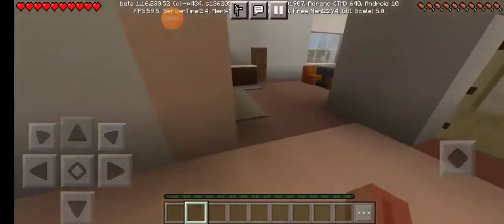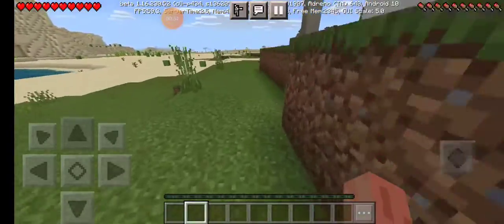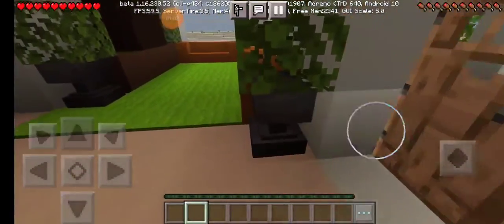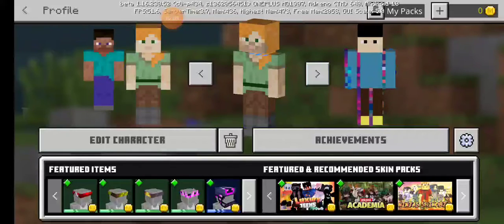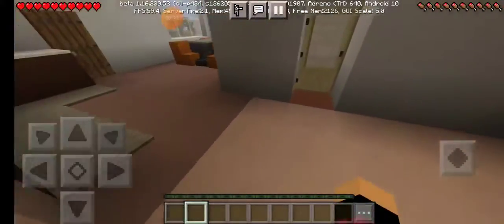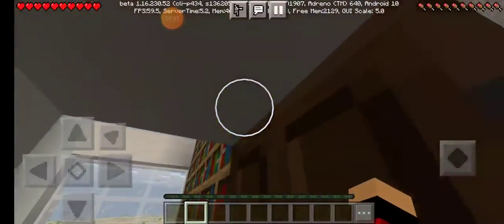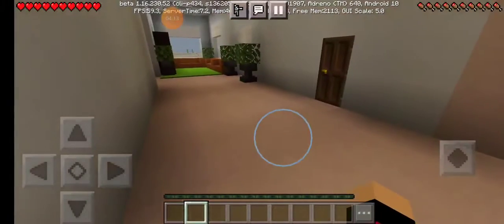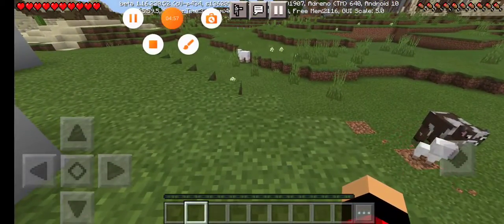Minecraft house tour by the way this is not my real house